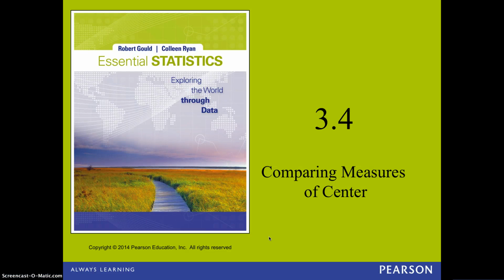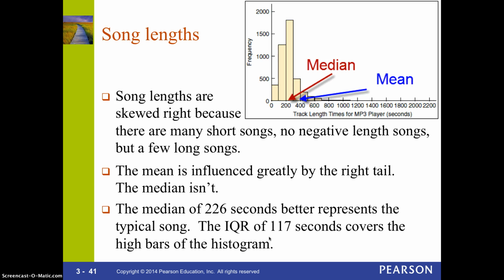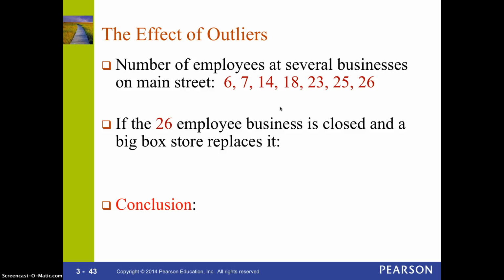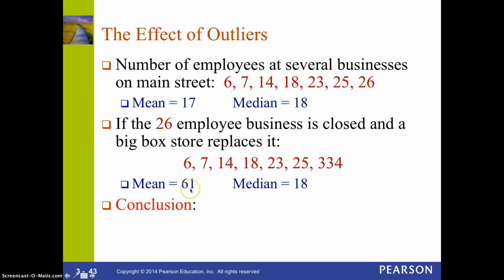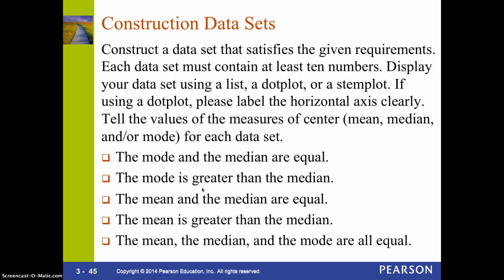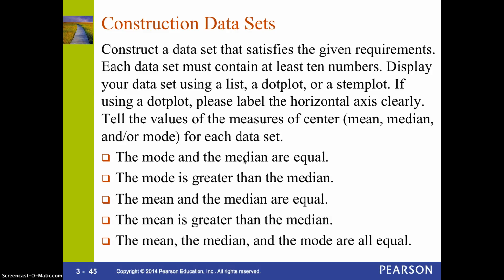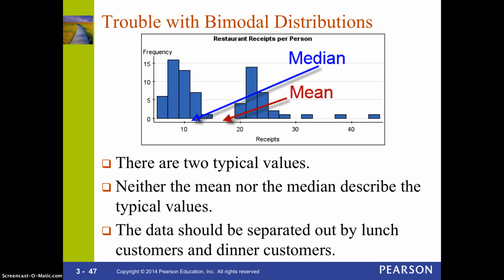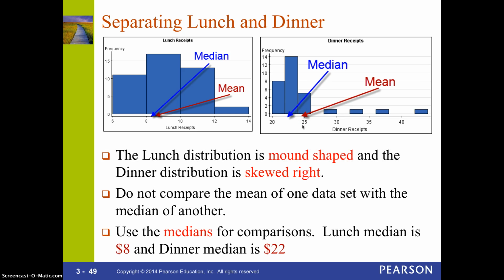Math 1150 Section 3.4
BGSU Math 1150 Section 3.4